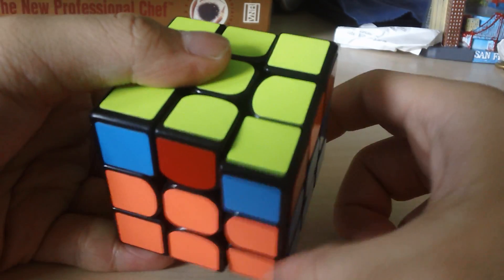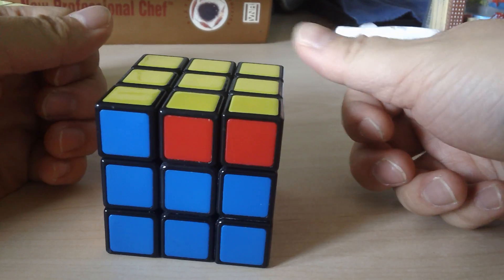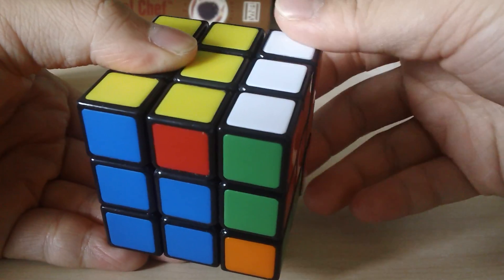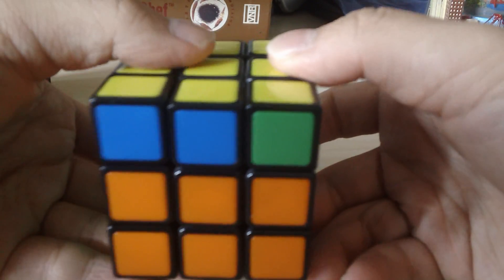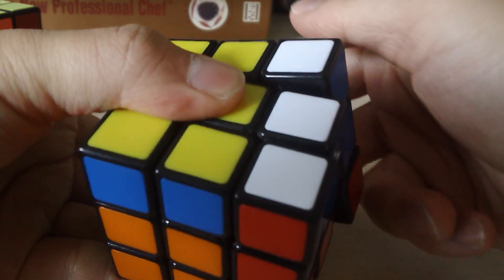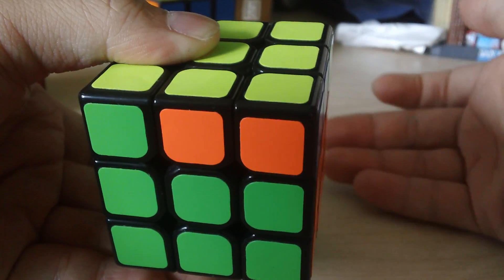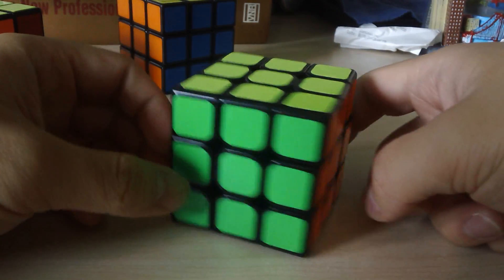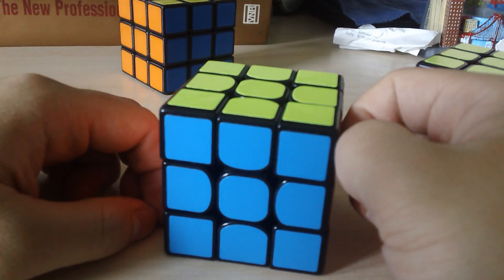Last Layer (Part 3/4) Corner Permutation - How to Solve a Rubik's Cube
Corner Swapper - R' F R' B2 R F' R' B2 R2